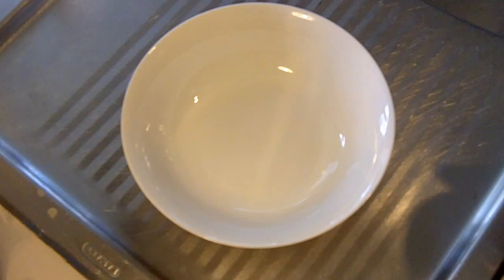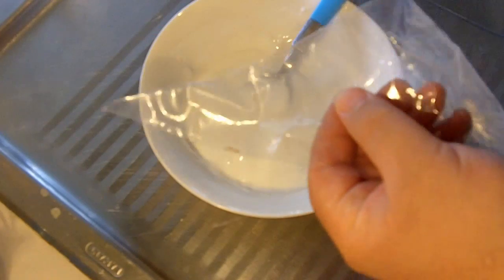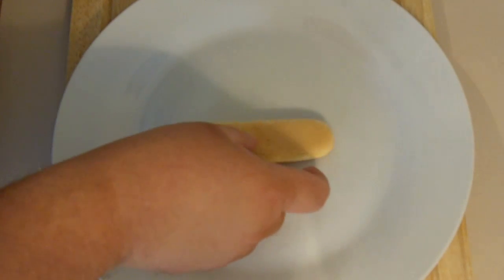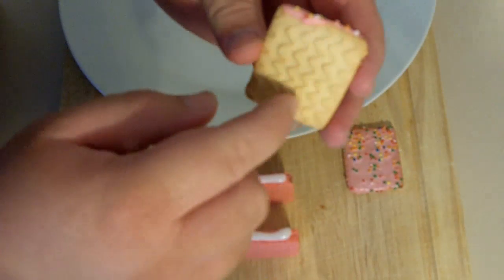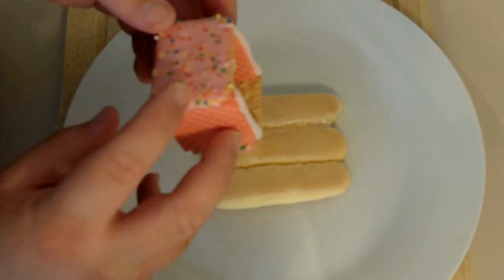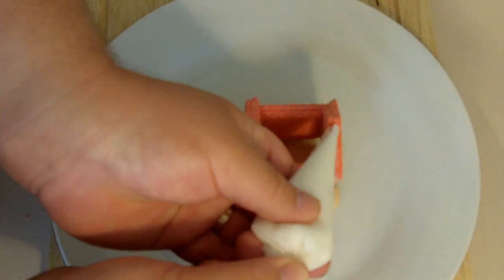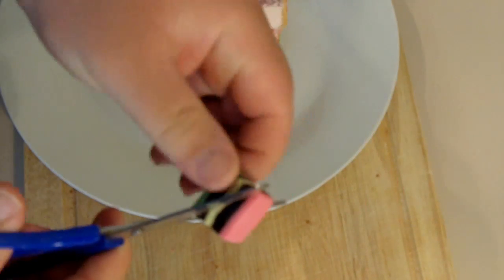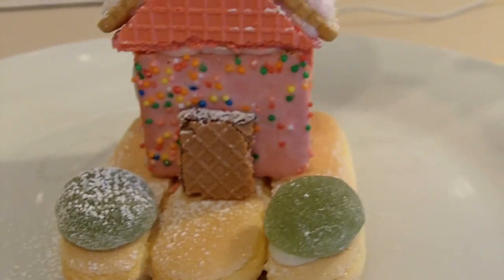CHRISTMAS COOKIE HOUSE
Ingredients:

1/2 cup icing sugar mixture, sifted
3 sponge finger biscuits
2 Arnott's Hundreds & Thousands biscuits
4 Arnott's Tina Wafer biscuits
2 Arnott's Iced Vo Vo biscuits
2 green jelly lollies
1 licorice allsort, halved diagonally
Icing sugar, extra, to dust

~ Nicko